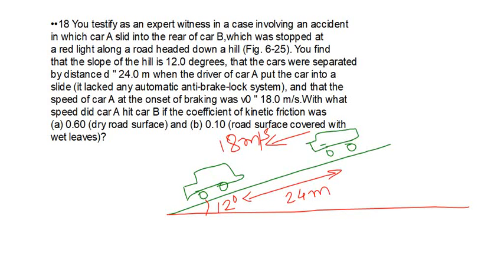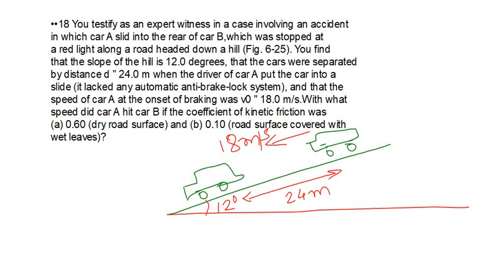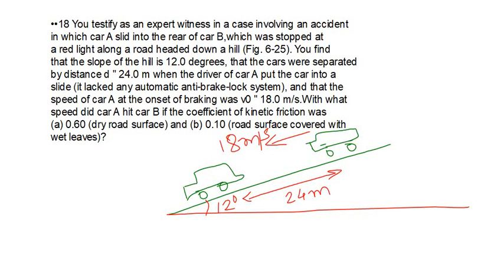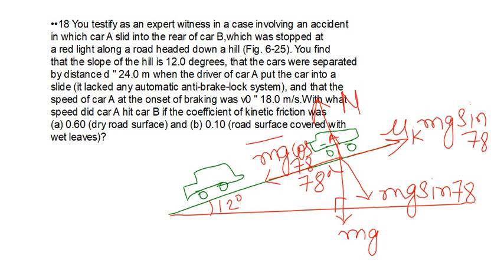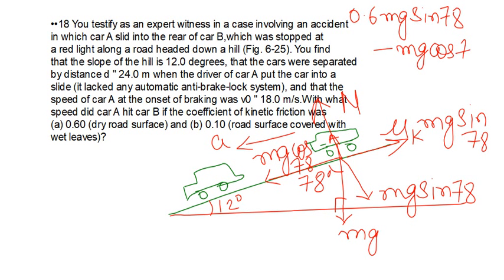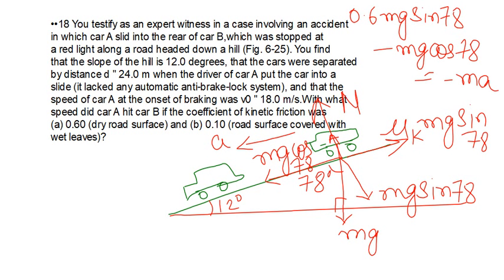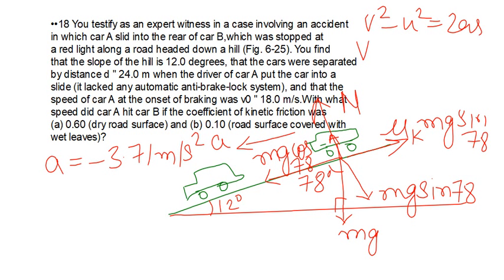Resnick Halliday 10th Edition page 141 Q18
This video walks you through the solution of Q18 on page 141 of the 10 edition Resnick Halliday